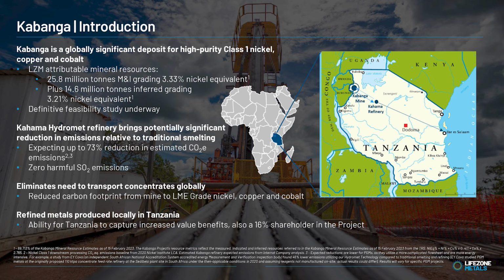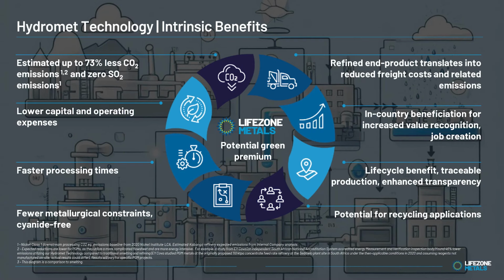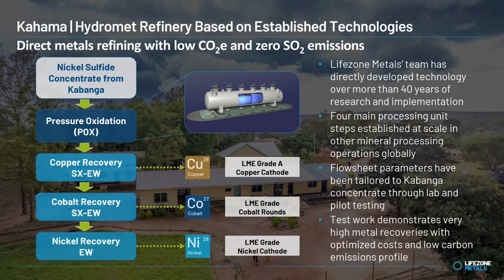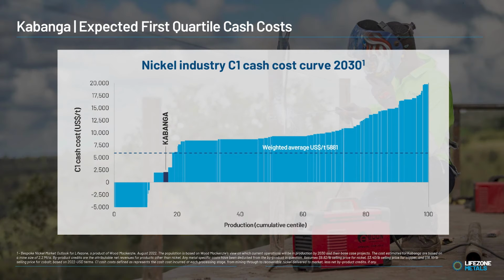The Assay TV - Chris Showalter, CEO & Director, Lifezone Metals (NYSE:LZM)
The Assay TV speaks with Chris Showalter, CEO, and director of Lifezone Metals (NYSE: LZM), a modern metals company creating value across the battery metals supply chain of extraction, processing, and recycling.

The company’s high-grade Kabanga Nickel project, Tanzania, was acquired by Lifezone in 2021. Kabanga will be a mine to metal mining operation producing battery- grade nickel, copper, and cobalt, and the company will sell the metals to automotive OEMs and battery manufacturers.

Additionally, the key value of Kabanga as a new source of battery-grade nickel will be achieved by a lower energy intensive processing technology—hydrometallurgical (hydromet) technology.

Primary ticker: NYSE:LZM
Stage of development: Development
Commodity: Nickel
Project to promote: Kabanga Nickel
Project location: Tanzania